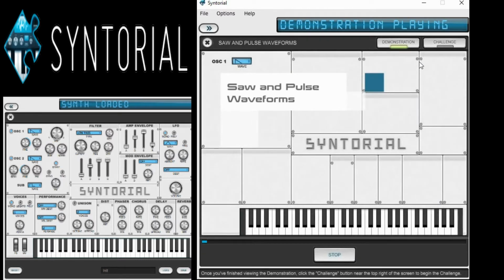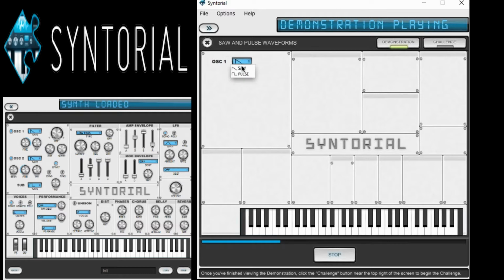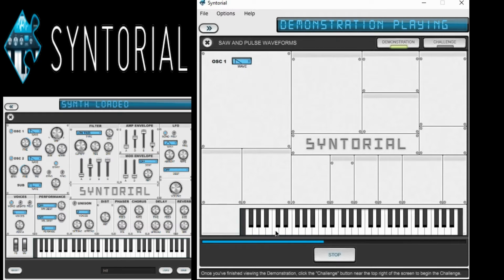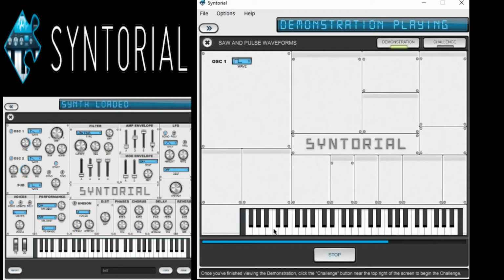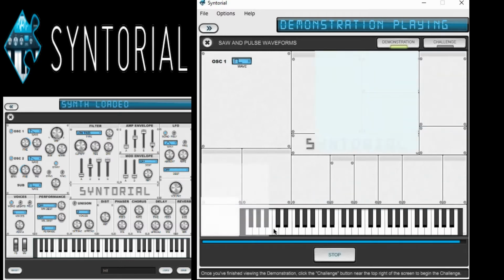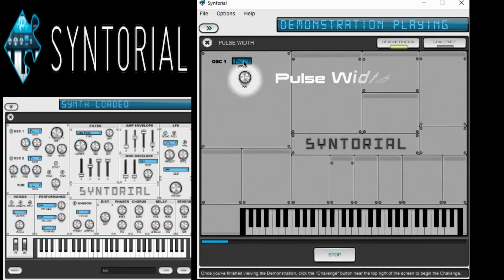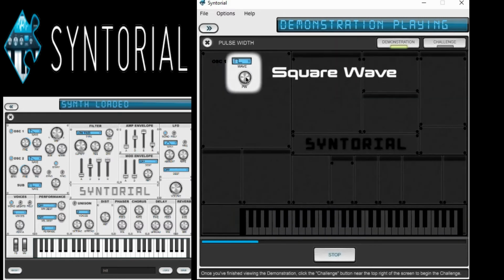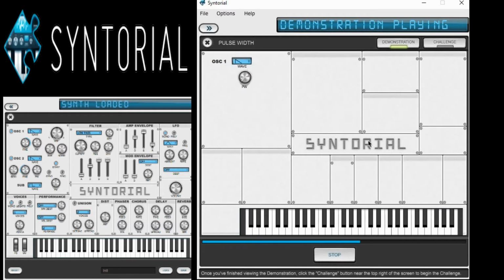50% off SYNTORIAL by AUDIO GENIUS - WALKTHROUGH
In this video, Sample Sound Review does a demonstration and preset walkthrough of SYNTORIAL by AUDIO GENIUS that is currently 50% off for a limited time through the link above!

“Syntorial” is video game-like training software, that will teach you how to program synth patches by ear.
With almost 200 lessons, combining video demonstrations with interactive challenges, you’ll get hands on experience programming patches on a built-in soft synth, and learn everything you need to know to start making your own sounds with ease.
More Than Just A Synth Tutorial
When was the last time you had a software or hardware synth in front of you and just started randomly twisting knobs hoping to get the right sound?

Do you understand what “ring modulation” really is and how it works? Do you know how saw, pulse, triangle and sine waveforms are created and how they sound? What oscillators do? What AD Modulation Envelopes do? Portamento?

Well once you’re finished with Syntorial, you’ll know when, why and how to use over 60 common synth parameters to get the sound you want!

For Musicians Not Physicists
Instead of talking about the science and physics behind synthesizers, Syntorial will show you how each control effects sound, as well as when, why and how you would use them when designing sounds.

This is information that you can immediately apply to real-life situations.

It Is All About The Ear
One step at a time, Syntorial trains your ear to recognise how each control shapes and manipulates sound.

Throughout the lessons, you’re given “hidden” patches to try to replicate.

By the end of the program you’ll be able to take the sounds you hear and re-create them, completely by ear.

Get Creative Quickly With The Included Synth Plugin!
Syntorial’s built-in synth, known as Primer, also comes as a VST/AU plugin, included with your purchase of Syntorial.

This way you can take the very synth that you’re training on, and use it in any recording software that accepts VST and AU plugins.

Expandable
Along with the 199 core essential lessons that come with Syntorial, additional Lesson Packs expand your learning experience into other parts of the synth world. Extend the core essential lessons of Syntorial with these add-on Lesson Packs (Free for all registered users!)

Pay once, and get Syntorial on 3 platforms: Mac (10.9+) PC (10, 8, 7, Vista) iPad (iOS 8+). Syntorial includes:

147 Videos: Everything is taught through video demonstrations using the same synth that you’ll use in the challenges.
129 Challenges: Learn by doing! Complete challenges by programming patches with Syntorial’s built-in synth.
706 Patches: Program, program, program. After all, that’s what it’s all about, right? By the end you will have programmed over 700 patches, from simple to complex, familiar to strange.
64 Synth Parameters: Syntorial covers the most common parameters found on most synths. See the FAQ for more details.
33 On Your Own: Syntorial will give you periodic tasks to be carried out on your own with whatever synth(s) you use.
39 Quizzes: Multiple choice questions to help you retain and remember everything you learn.